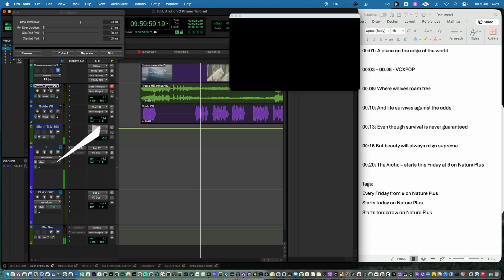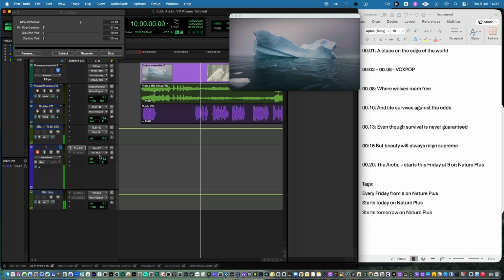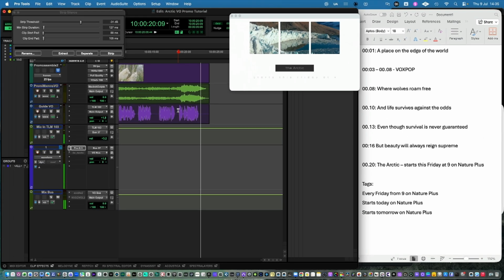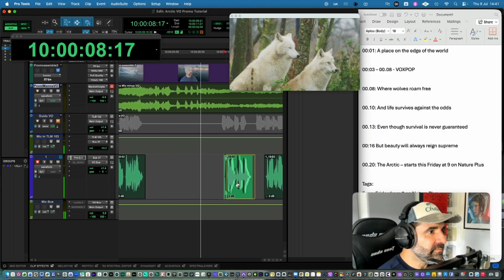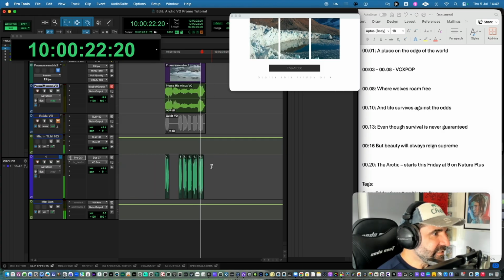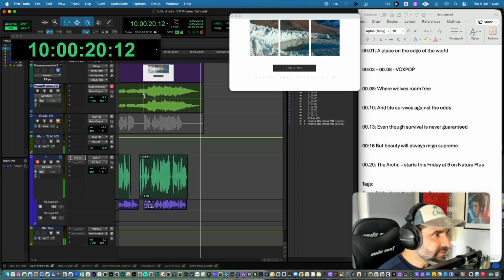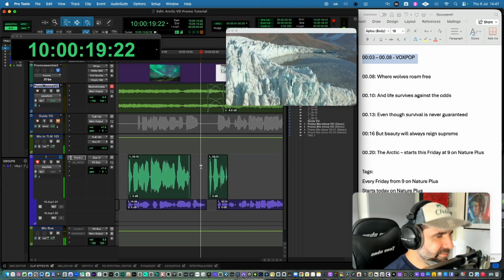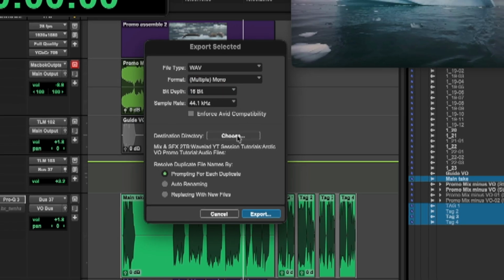How to Voice a TV Promo (Voiceover Tutorial for Beginners)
In this video, I’ll walk you through the process of voicing a TV promo, from script interpretation and pacing to performance and delivery.

We’ll cover:

🎙 How to approach a promo script

🎬 Finding the right tone and energy

⏱ Timing your read to picture

🎧 How to deal with endboard tags

Whether you’re interested in commercials, continuity, trailers or TV promos, these techniques will help you develop a stronger, more confident performance and teach you how to deal with a promo recording session from home.

🎧 On this channel you’ll learn about:

• Voiceover work

• Audiobook narration

• Pro Tools

• Remote recording

• Sound design

• Podcast editing

🚀 Want templates, project files and bonus tutorials